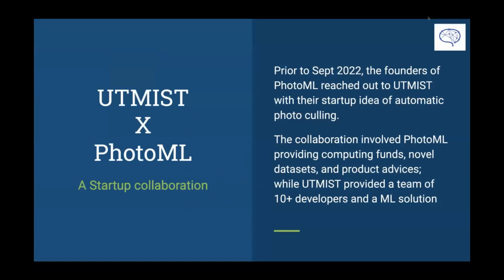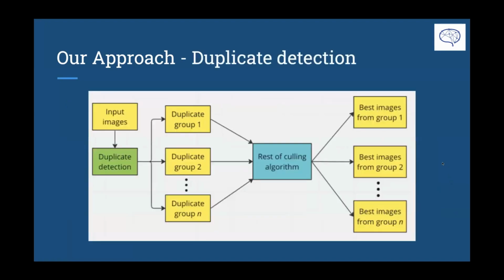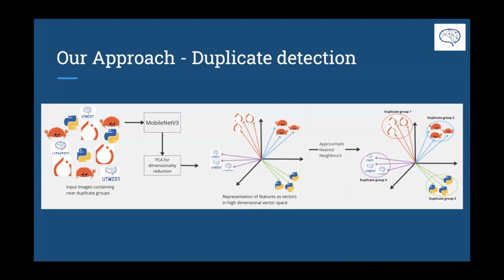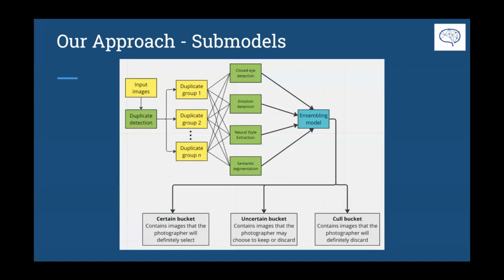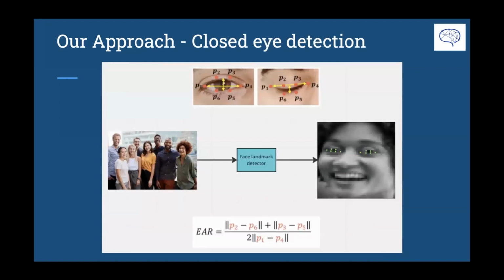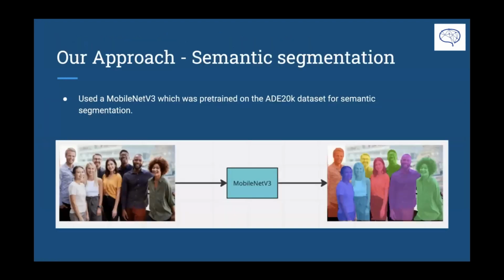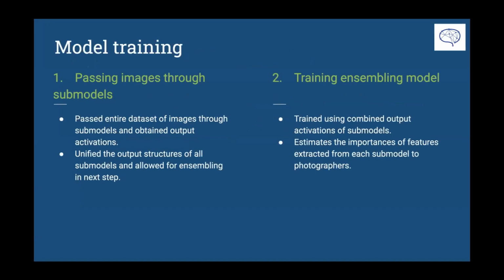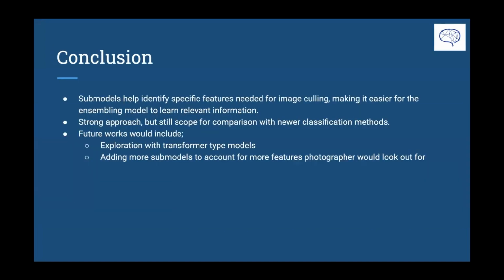2023 Showcase -- UTMIST Project -- PhotoML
Collaboration with startup PhotograFirst to automate the process of professional photo culling through the use of an ensemble of computer vision methodologies.